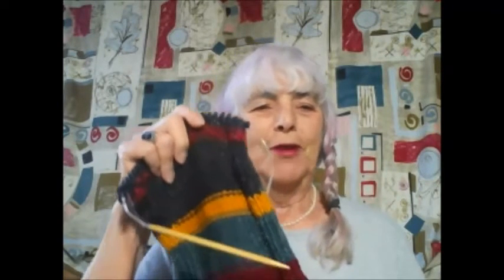FELTED PURSE 1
Judy shows the beginning of the purse she is making..  Judy Graham, Knitter to the Stars, whose knits have appeared in movies, TV, and concerts for over 30 years and who has been hand knitting for over 50 years.  Visit the web-site for more video demonstrations, more knitting tips, what it's like to make knits for celebrities. STITCH ..  Judy Graham, Knitter to the Stars, whose knits have appeared in movies, TV, and concerts for over 30 years and who has been hand knitting for over 50 years.  Visit the web-site for more video demonstrations, more knitting tips, what it's like to make knits for celebrities.